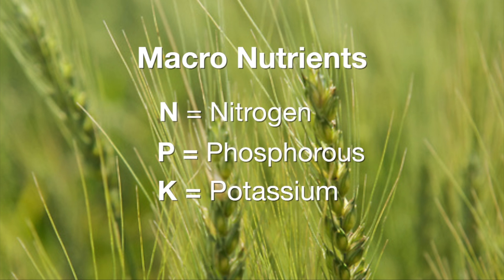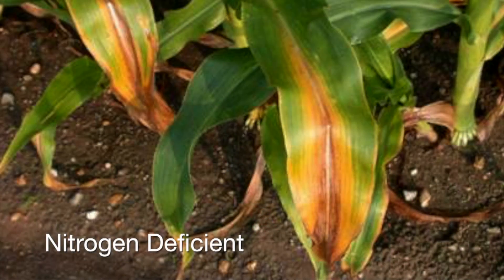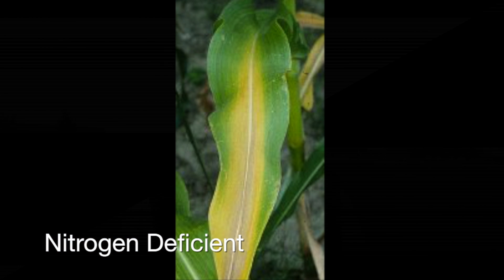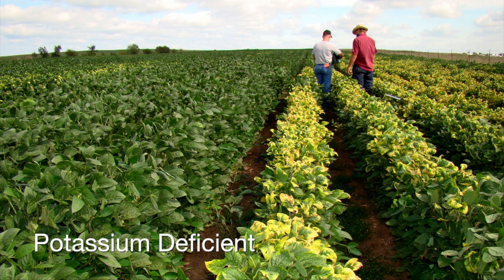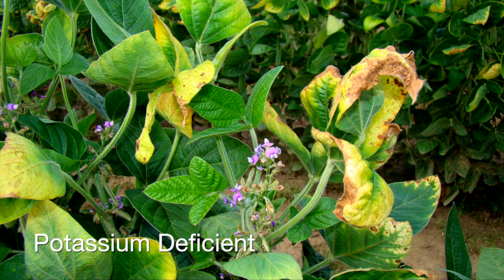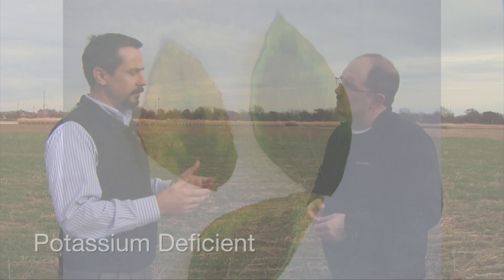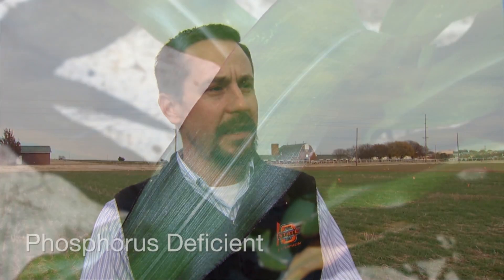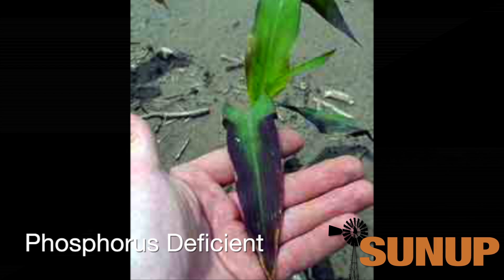Everything You Wanted to Know About NPK, But We are Afraid to Ask (12/12/15)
Brian Arnall explains the basics of soil nutrition and has tips for identifying when a crop needs fertilization help.